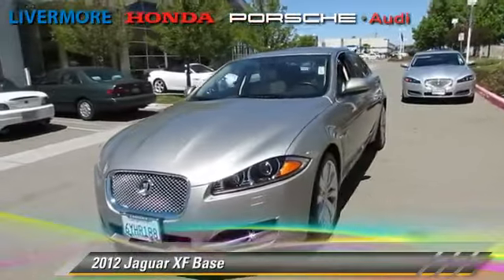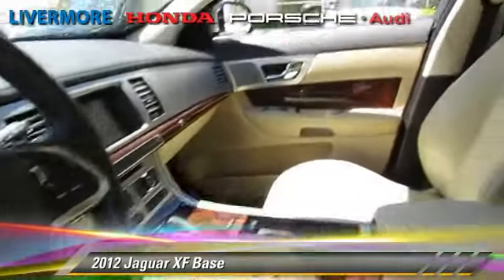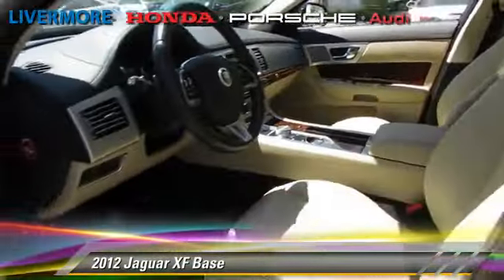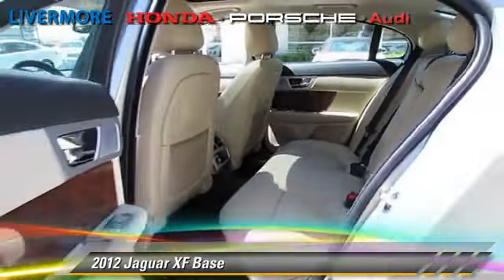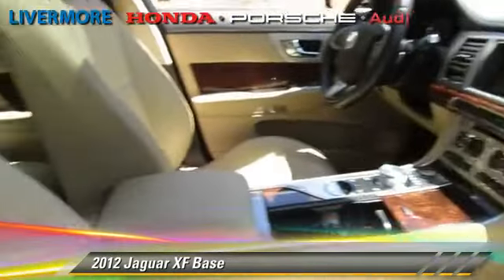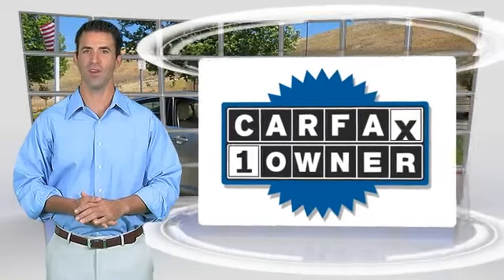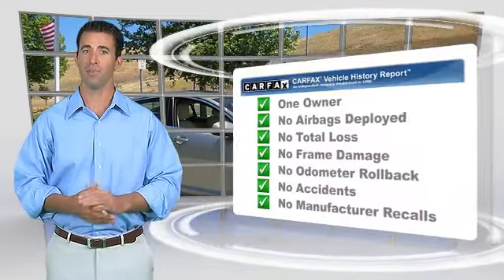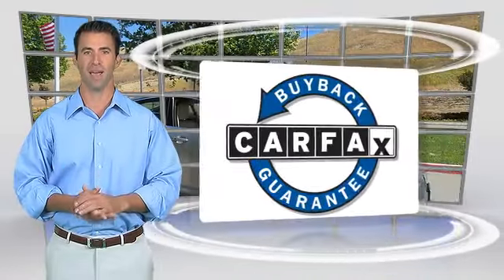Livermore Auto Mall, Livermore CA 94551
[DFIN:2:2740292:I:3E0BA16F:aed459b5419286f42b25a2c073ecaa7c]